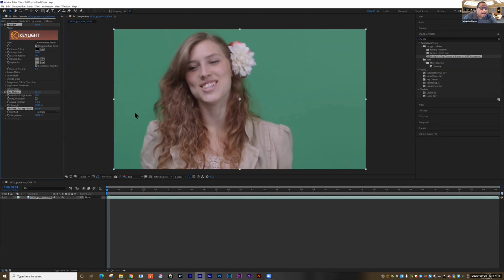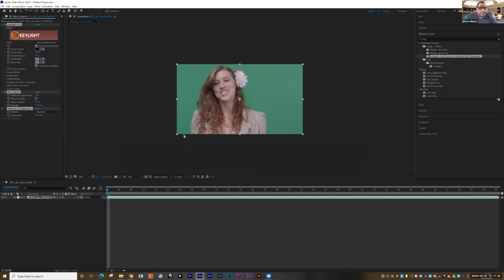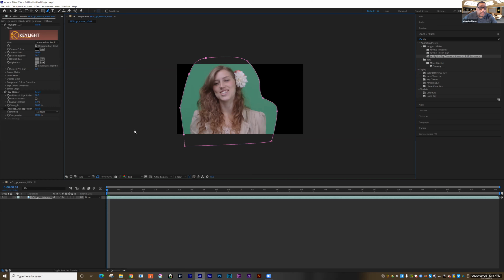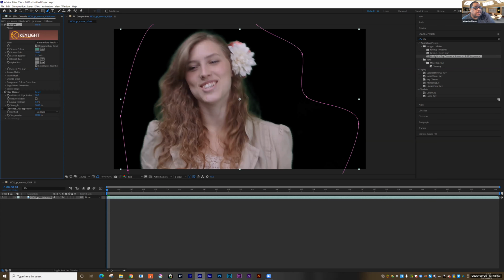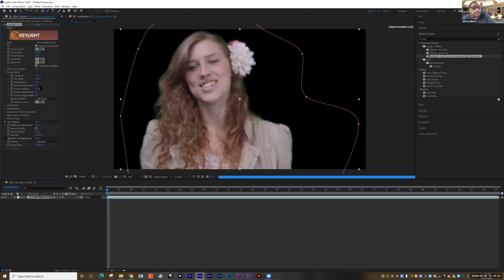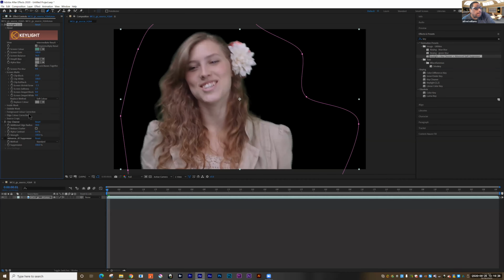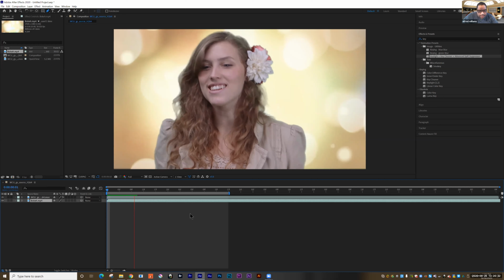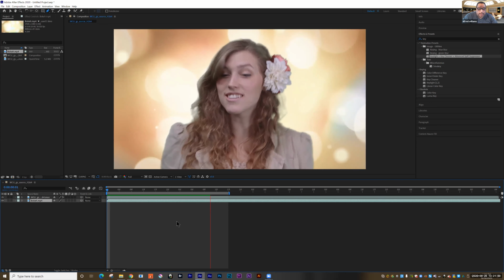ae greenscreen effect 01